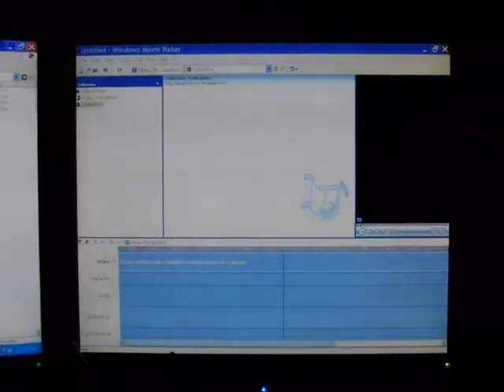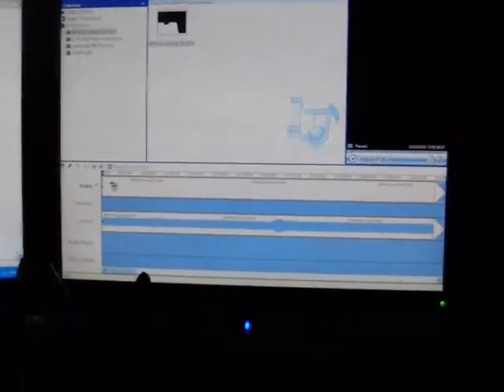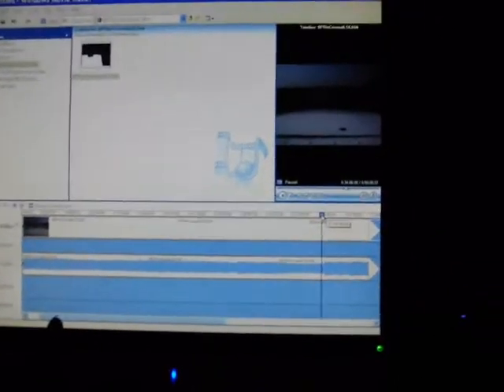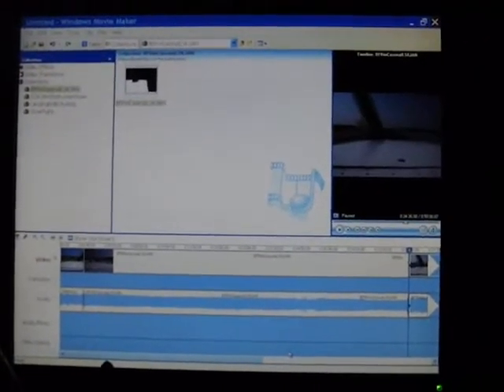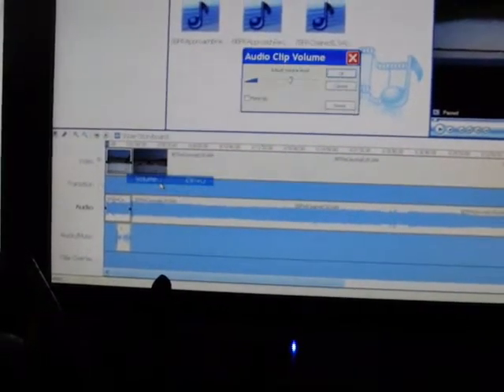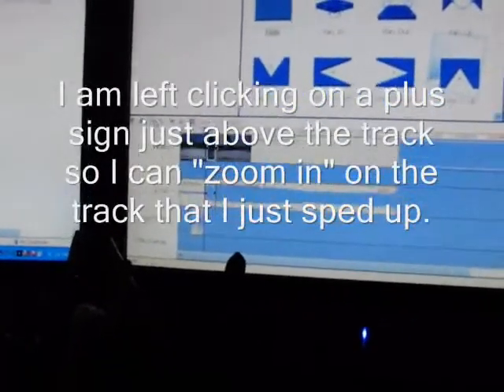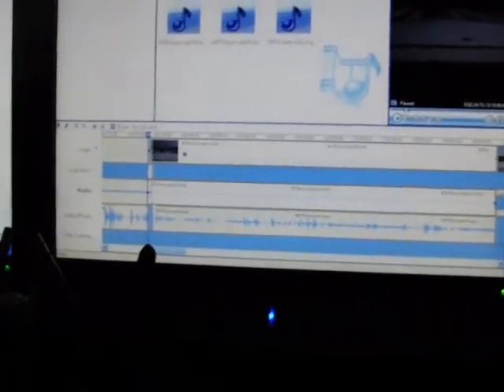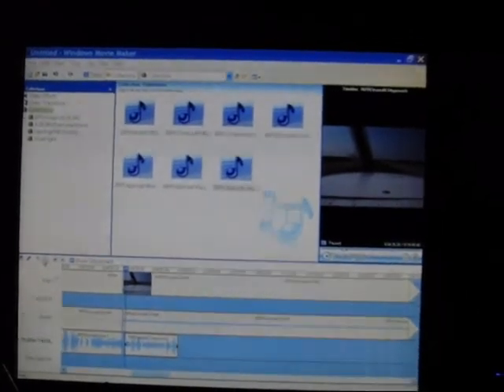How I Create my flying videos using Windows Movie Maker Part Two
This part includes compilation of video in Windows Movie Maker